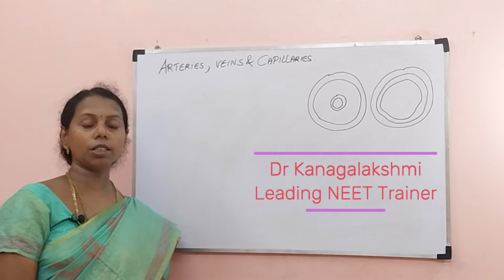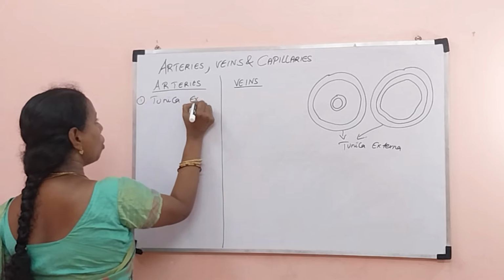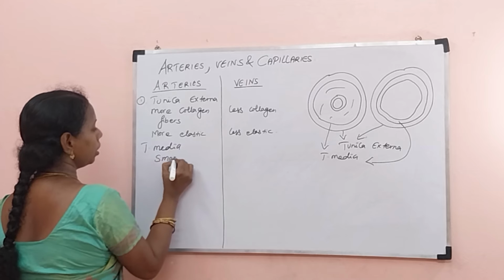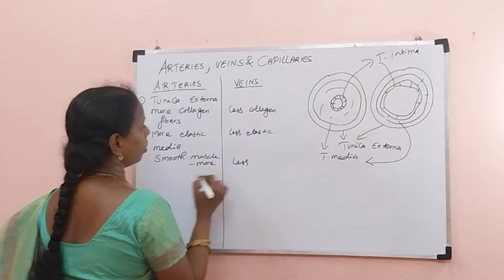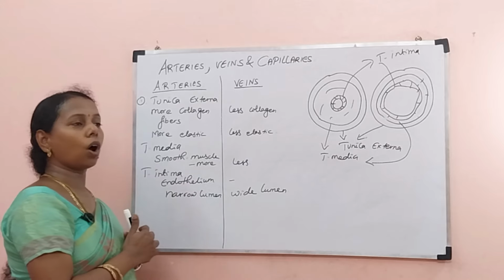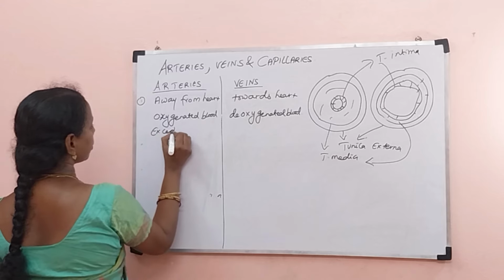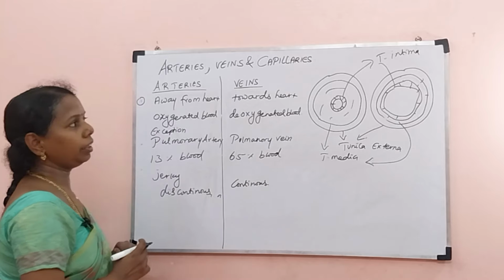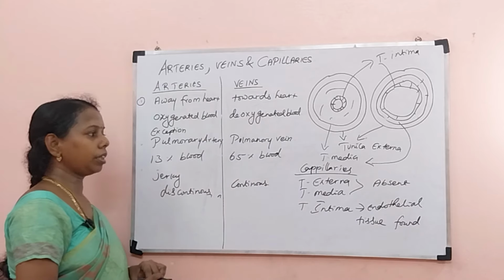NEET Biology 2025 Body Fluids and Circulation Arteries, Veins and Capillaries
00:00 QUESTION ANSWER DISCUSSION
00:25 ARTERIES VS VEINS
00:57 TUNICA EXTERNA
01:08 COLLAGEN
01:24 TUNICA MEDIA
01:45 TUNICA INTIMA
02:12 ENDOTHELIUM
02:22 LUMEN
02:38 OXYGENATED BLOOD BY ARTERIES
03:13 DEOXYGENATED BLOOD
03:30 PULMONARY ARTERY
03:34 PULMONARY VEIN
03:59 JERKY, DISCONTINUOUS FLOW
04:04 CONTINUOUS FLOW
04:10 CAPILLARIES EXPLANATION
04:47 QUESTION DISCUSSION